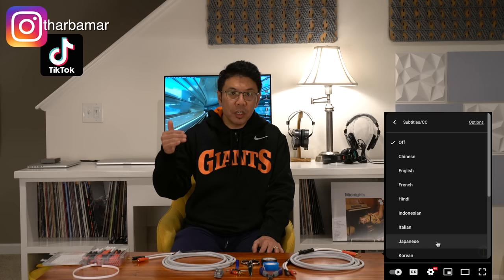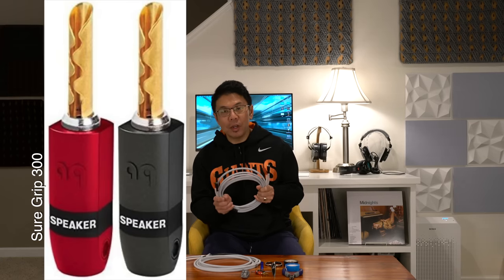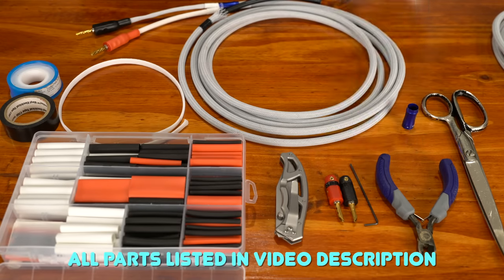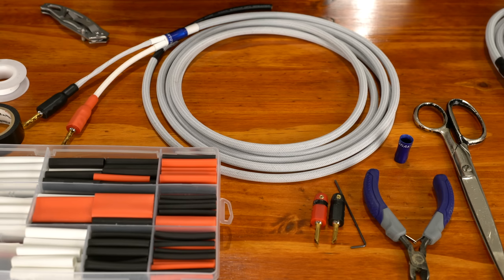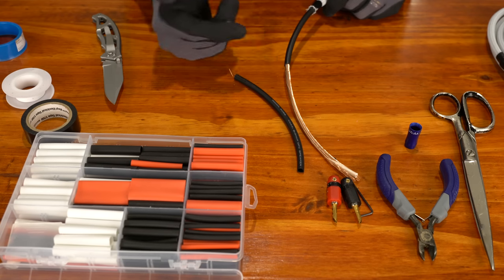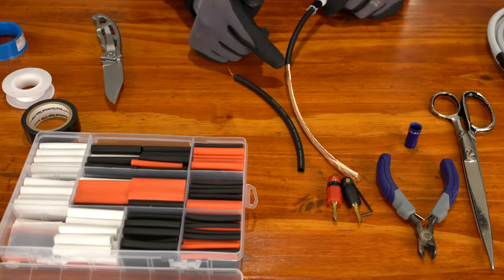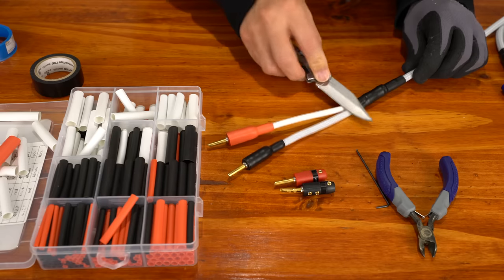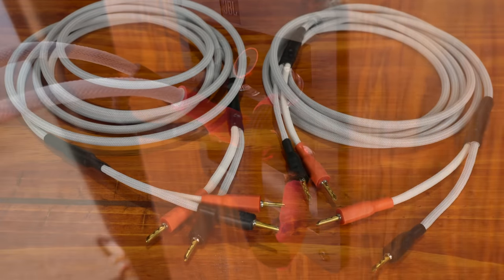Mogami W3082 Could Be The Best Sounding Speaker Cable For The Money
Mogami W3082 Bulk Cable
AudioQuest Sure Grip 300
Shrink Tubing
Bulk Shrink Tubing
6mm PET Sheathing
Teflon Tape

RCA housing for Y Joint Protection